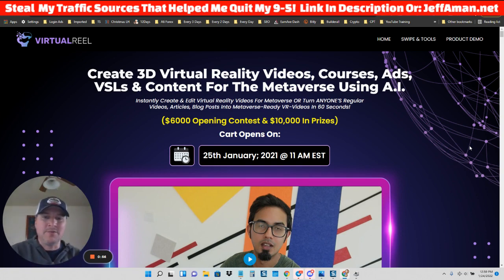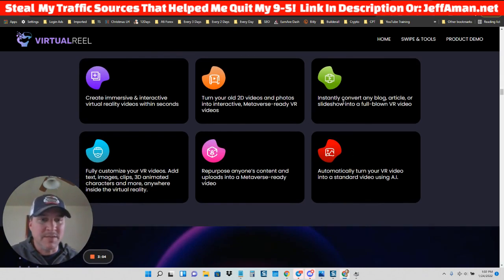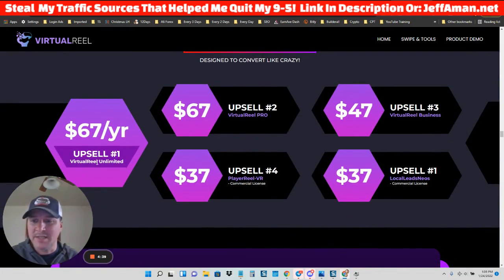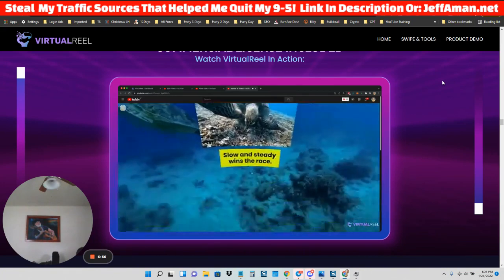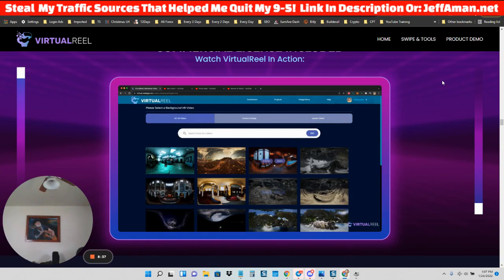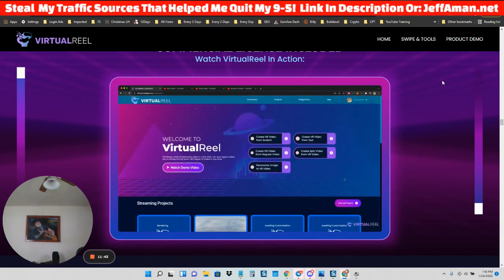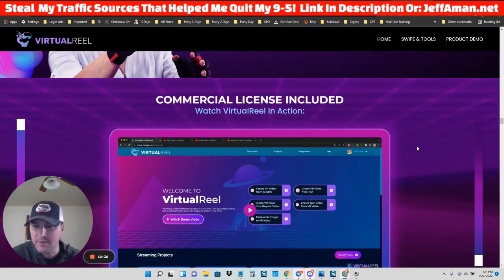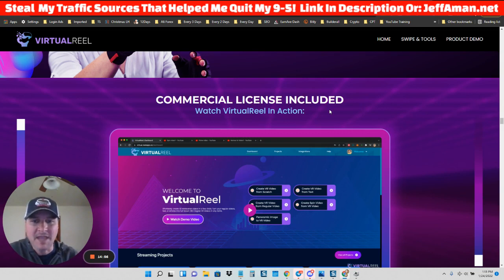VirtualReel Review & VirtualReel Demo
In my VirtualReel review I go over what I think about VirtualReel.  This is a software that is going to help you make virtual reality style videos.  I also show you a complete VirtualReel Demo.

It could be a major help for you if you're in the Metaverse niche.  However, even if you're not in the metaverse niche VirtualReel may be a good fit for you.

In this VirtualReel review I also show you a demo and go over the OTO's you can expect as well.

Hopefully this VirtualReel review gave you some good insight.

Cheers,
Jeff Aman